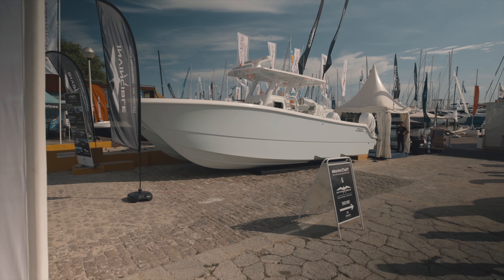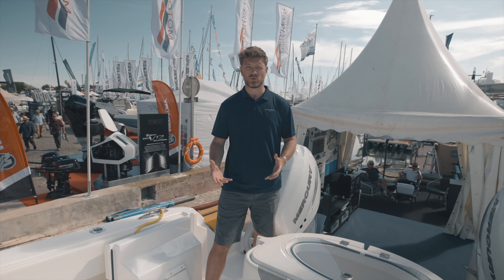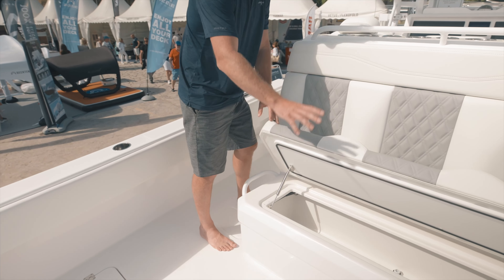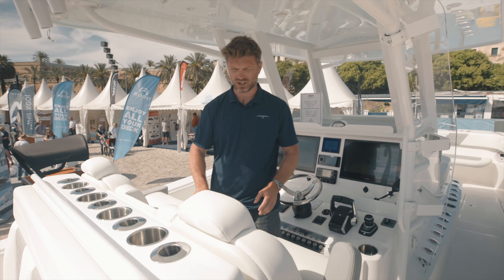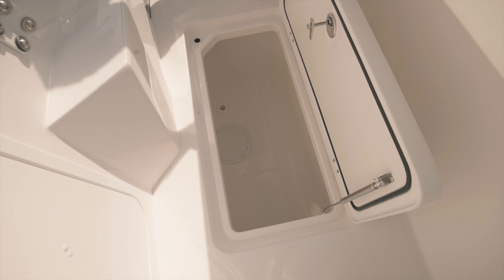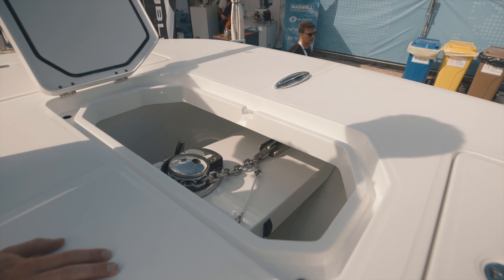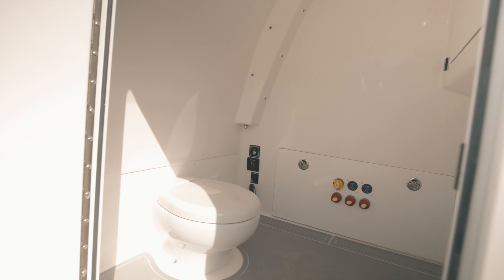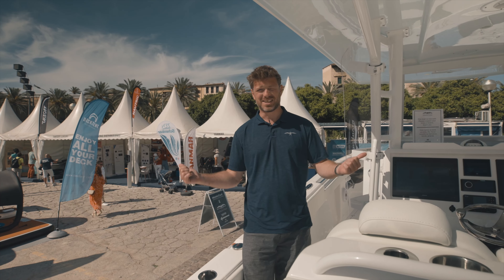Walkthrough of Xscape Marine's Invincible 33 Catamaran at Palma International Boatshow 2023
Invincible Boats Export Sales Specialist takes us on a Walkthrough of Xscape Marine's latest import - The Invincible Boats 33' Catamaran!

It was the European Debut of the Invincible 33' Catamaran at this year's Palma International Boatshow, Industry Insiders were blown away by the hull design, fit, finish and overly generous interior layout.

This boat comes fully loaded with Twin Mercury 400 Verados, touchscreen Garmin Multi-Functional Displays; fully integrated with the full suite of electronics, the Open Array Radar, 1KW Transducer and Fusion Audio Powered JL Stereo System - step on board to see more...